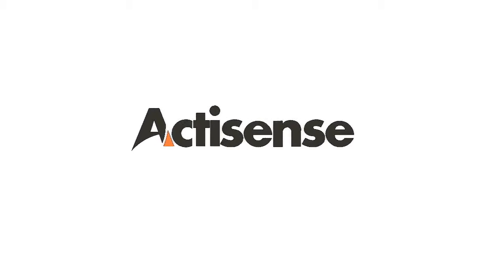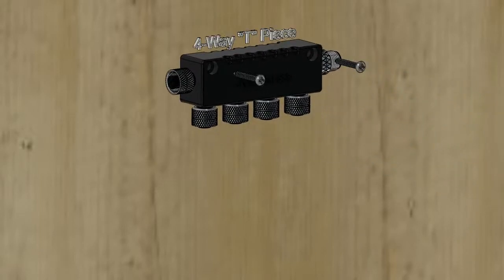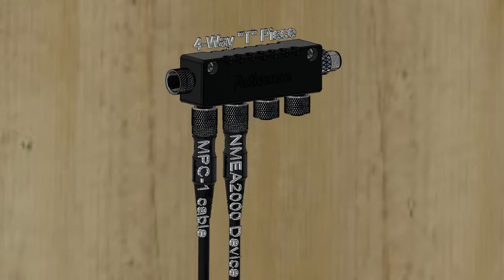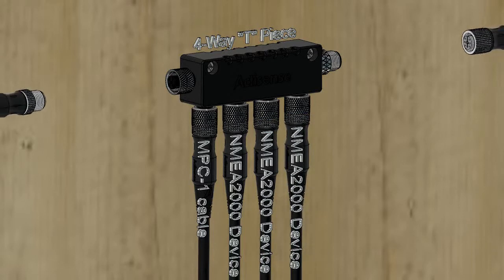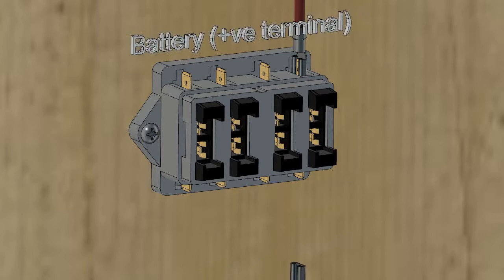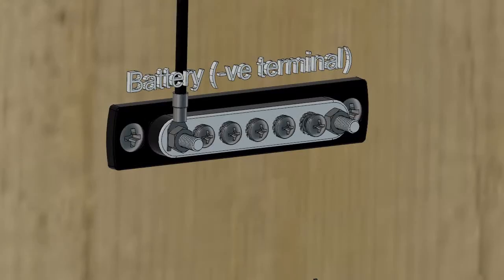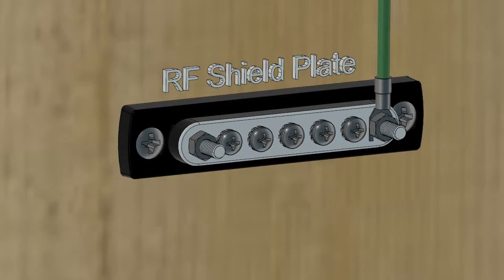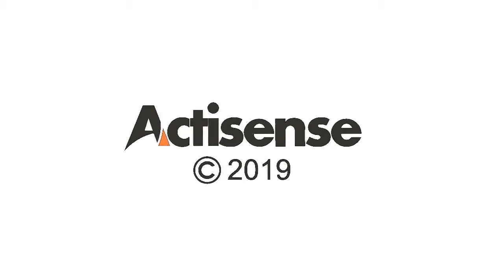Video #5 Rib starter Kit Presentation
Check out our video #5 in our A2K Cable & Connector Range - today we are looking at our Rib Starter Kit which is essentially an equivalent of four T-pieces in a single case and a significant timesaver!